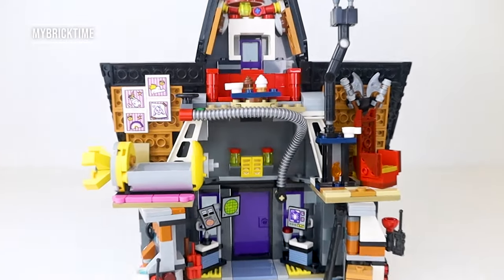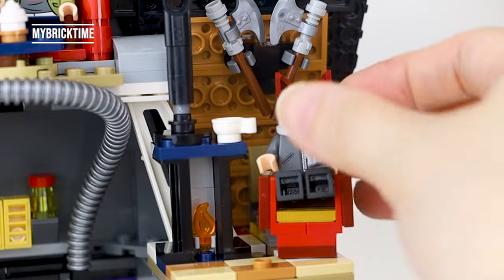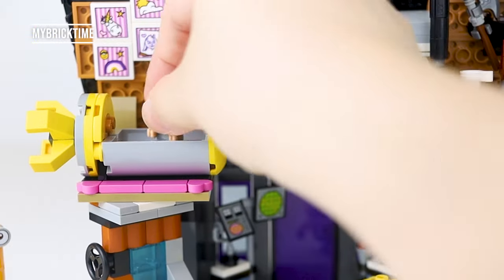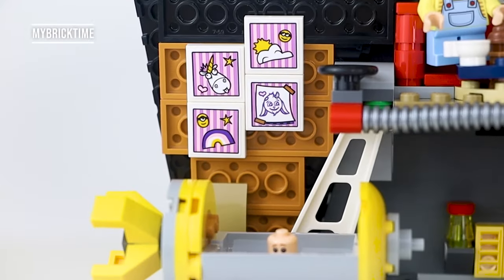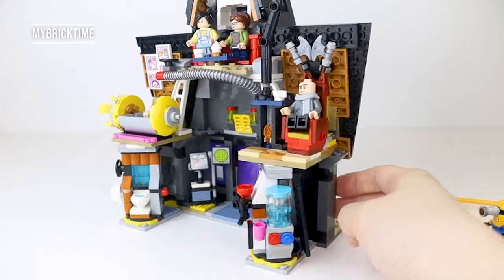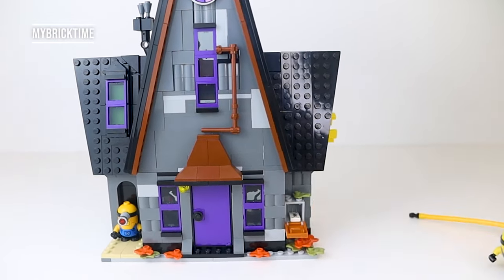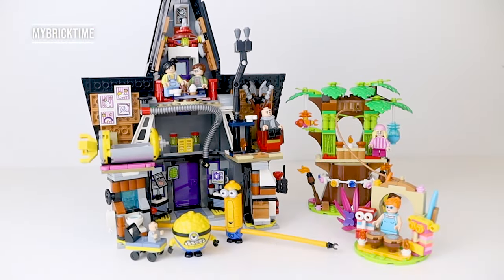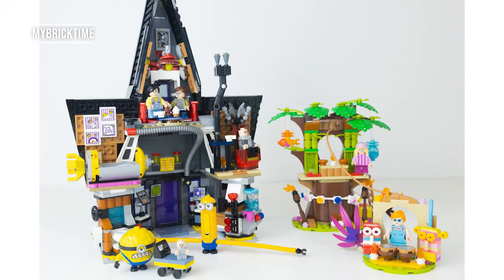LEGO Despicable Me 4 Minions 🍌& Gru’s Family Mansion (75583) PART 2 of 2 | Build & Review 2024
Such a fun build on this latest set which has released on May 2024 !!

This is PART 2 of 2, please for the part 1 where the main focus in the video is on the build of Gru's girls' treehouse !

Highlight of this video is definitely all of the minifigures !! No biased, I love them all !! They are super super adorable and collectible !

Love the contrast colours on both treehouse & Gru's Mansion ! Super playable :)

Thank you :) for taking your time to watch through and hope it brings joys to your daily life.

Timecodes:
0:00 - Intro
0:05 - Gru's Mansion Ground Floor
2:56 - Laboratory with 📊Gadgets📈
4:06 - Rotating Mini Pantry
5:09 - 🧻 Toilet 🚽 & Storage Area
6:21 - Gru's Mansion First Floor
9:37 - Front Door 🚪
11:32 - Girls' bed made out of bomb
12:42 - Trolley Wheel / Pram
12:54 - Big Roof Panels
14:05 - Small Roof Panels
15:43 - *RECAP*